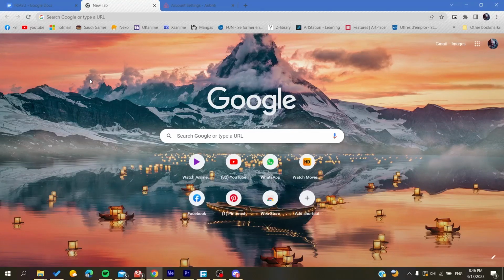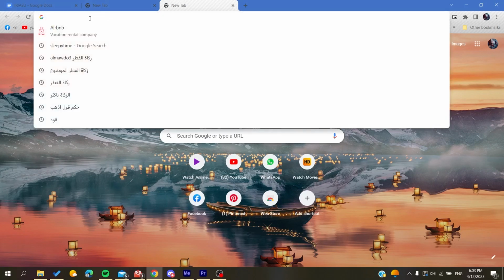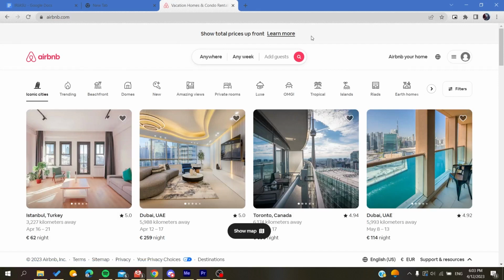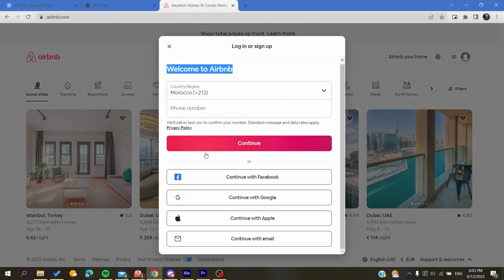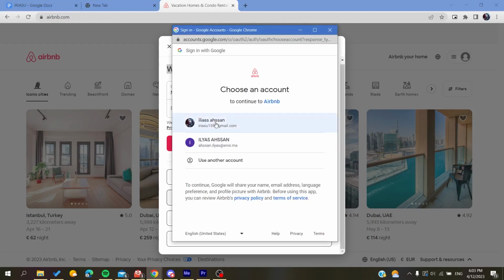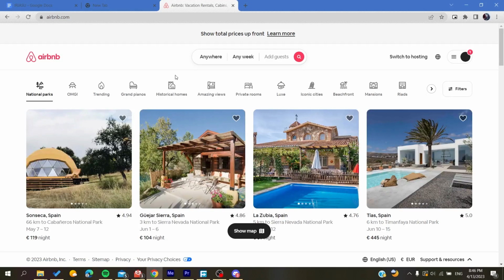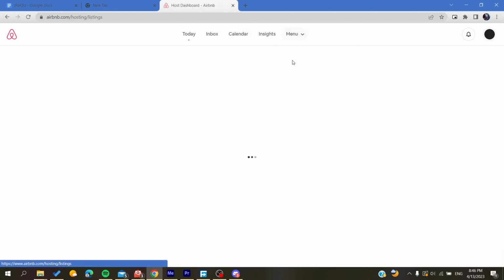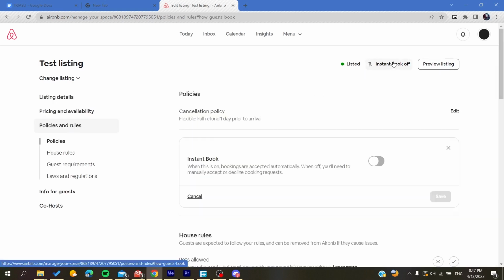How To Turn Off Instant Book Airbnb Tutorial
Today we talk about turn off instant book airbnb,how to airbnb,instant booking,airbnb tips,airbnb instant book